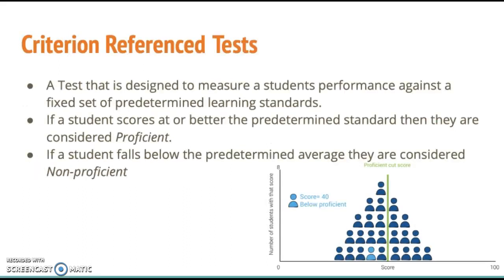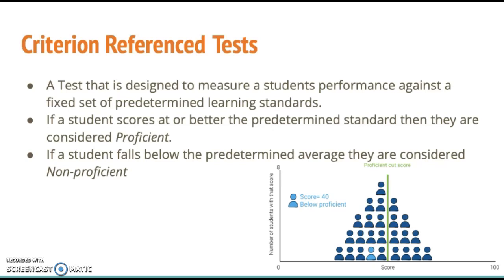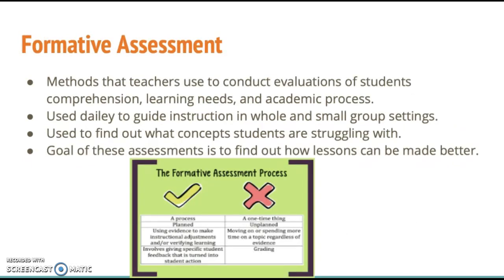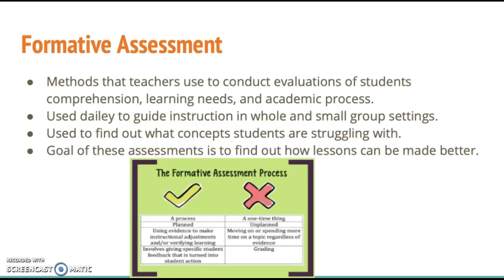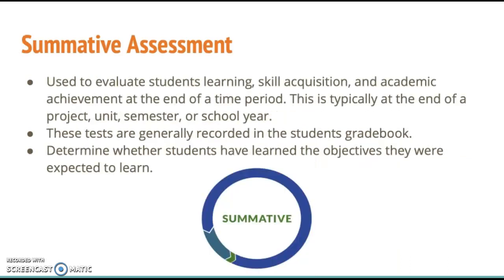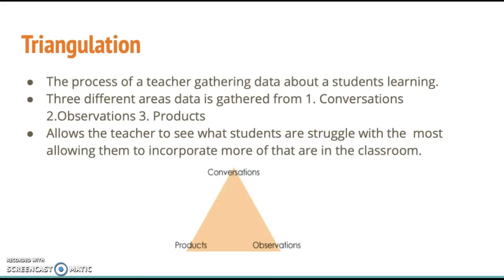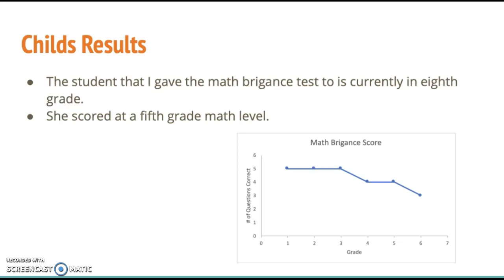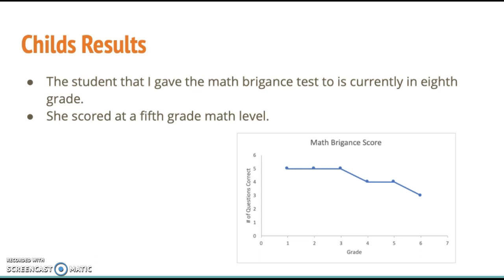EDC 105 Screencast